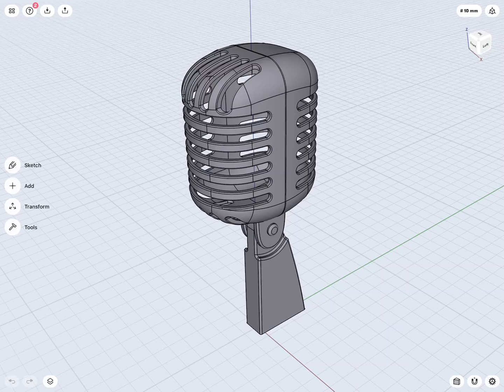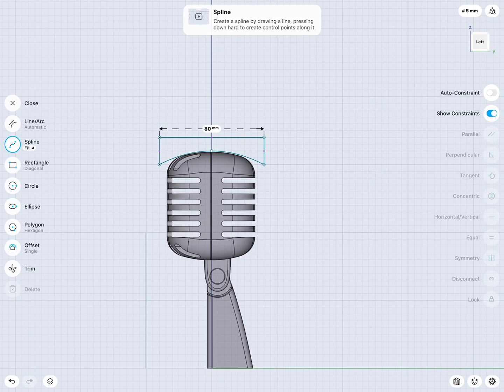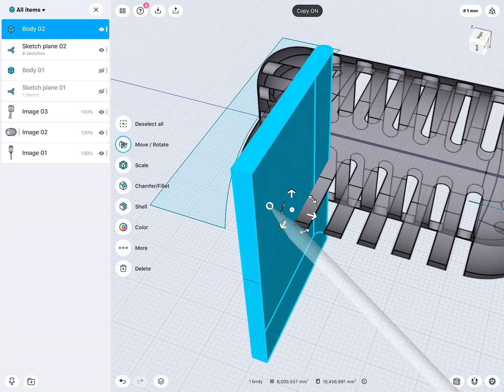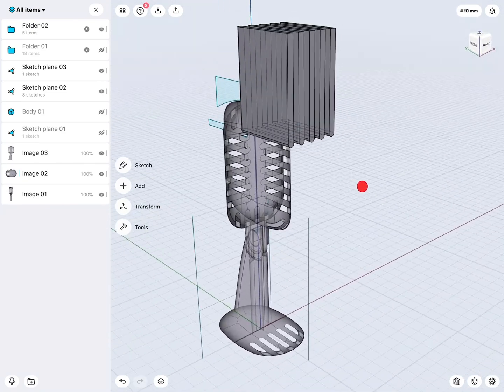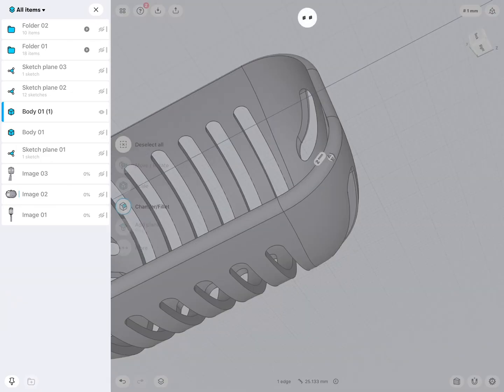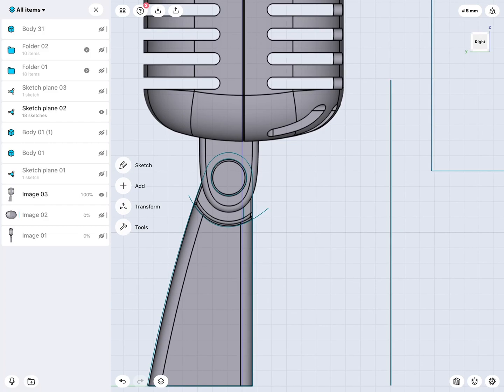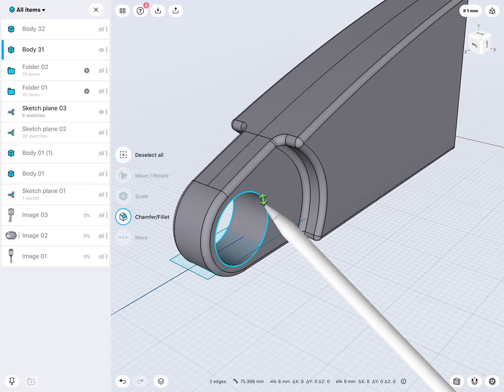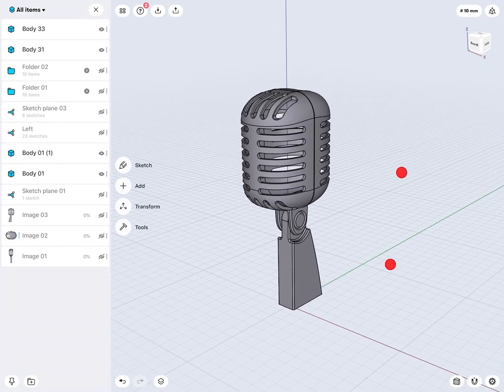3D Modeling a Microphone on iPad | Shapr3D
Learn how to:

- Create in-context, constrained sketches
- Use Shell to hollow out bodies
- Use Subtract and Intersect Boolean operations to create complex bodies
- Manage Items to organize Bodies and Sketches

This tutorial series is led by Wayne State Industrial Design Professor and Autodesk Expert Elite educator Claas Kuhnen.